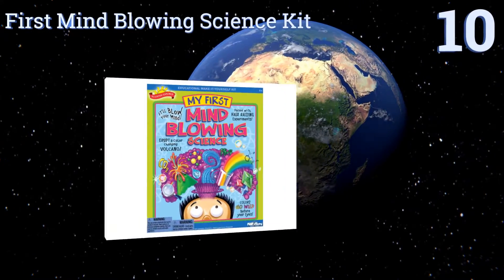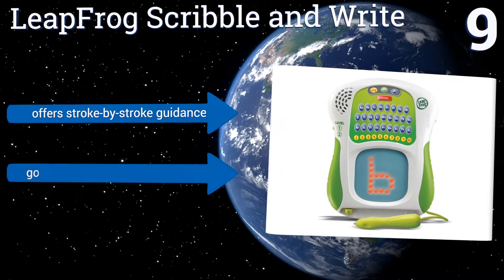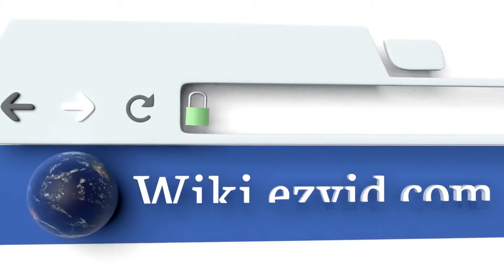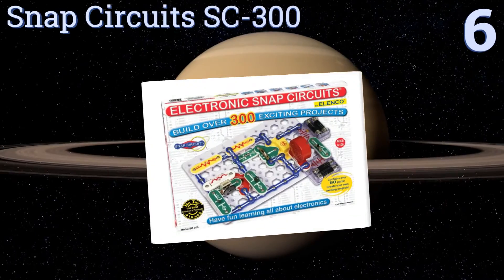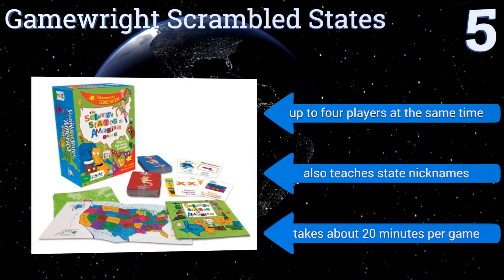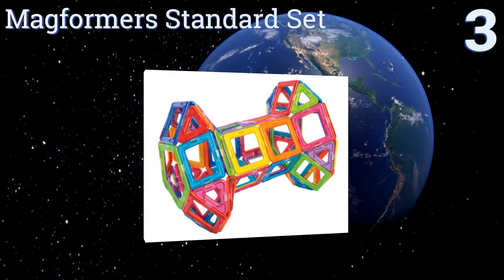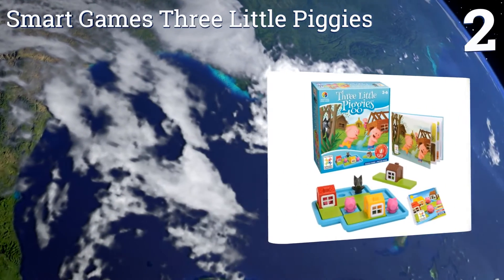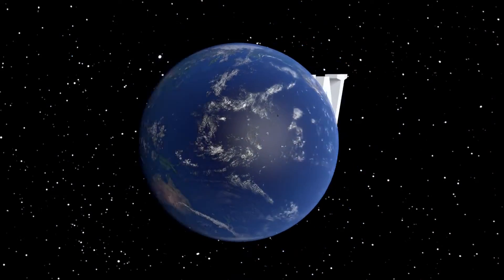10 Best Educational Toys 2017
Educational toys included in this wiki include the smart games three little piggies, snap circuits sc-300, leapfrog my own leaptop, first mind blowing science kit, learning resources pretend & play, magformers standard set, makeblock mbot 1.0 kit, gamewright scrambled states, leapfrog scribble and write, and kano computer kit.